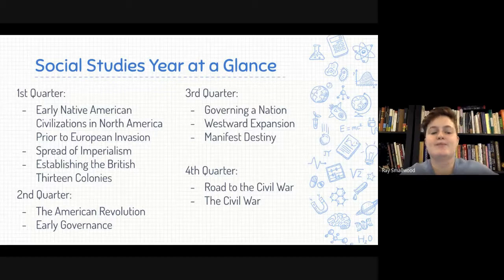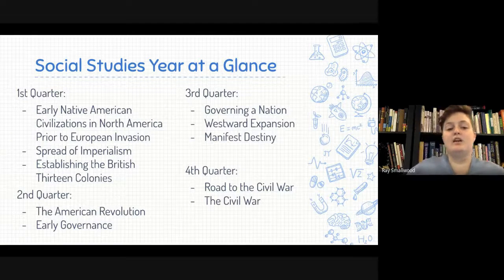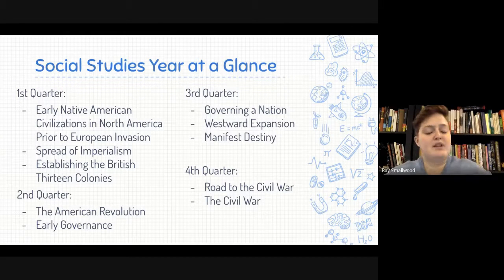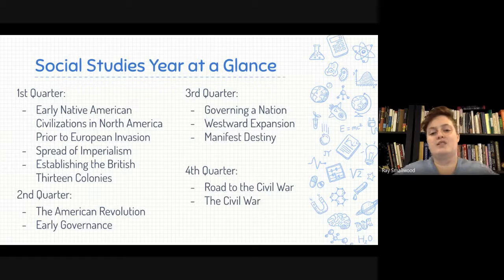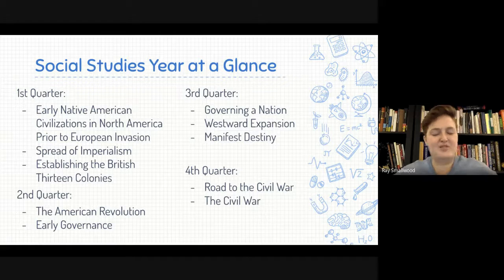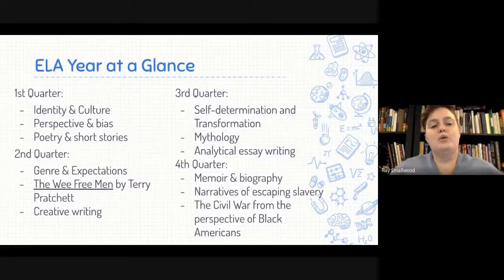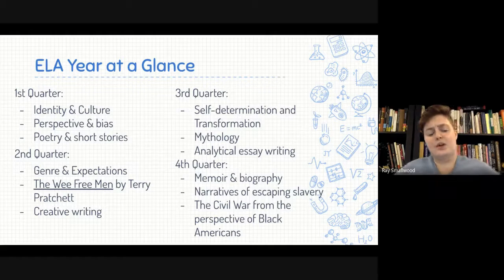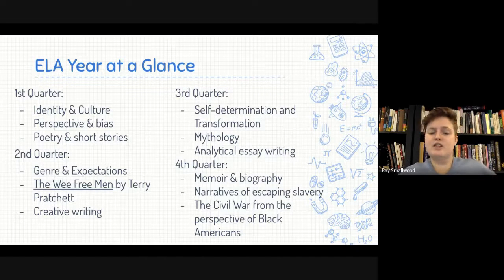Smallwood - 8th Grade ELA and Social Studies